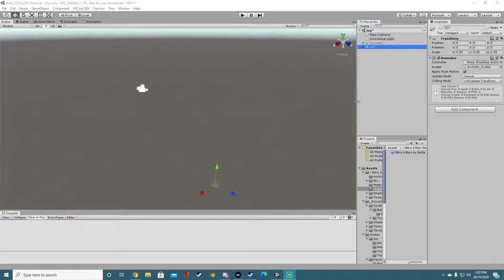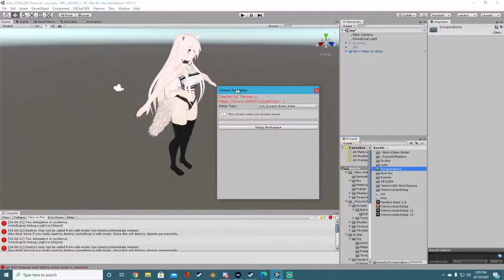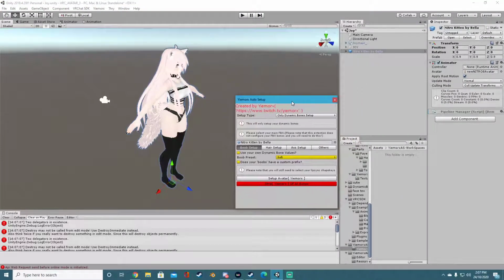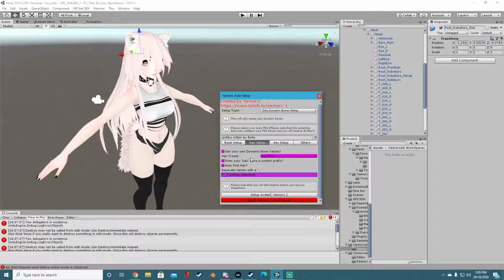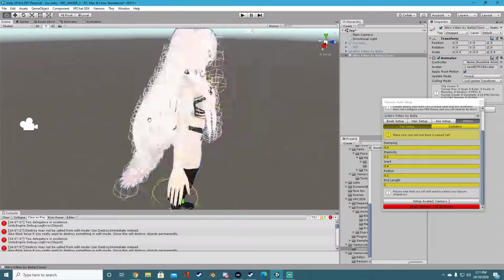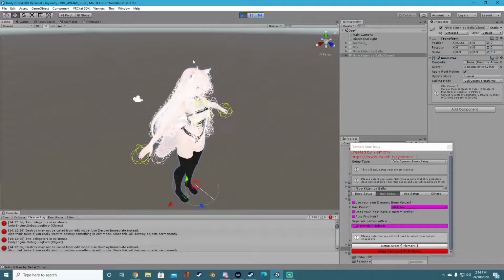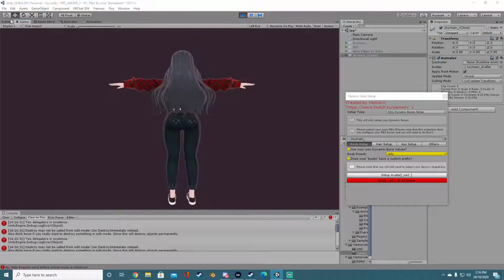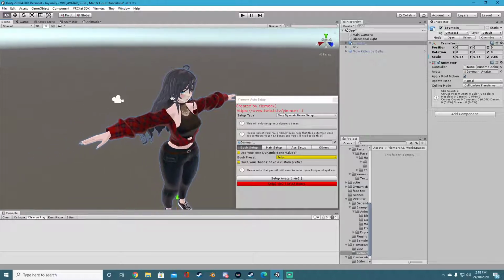VRCHAT - Automatic dynamic bones!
I have made a plugin that automatically adds dynamic bones to your humanoid vrchat avatars!